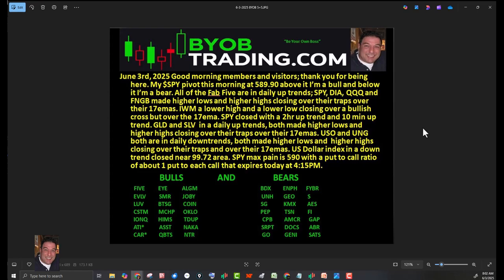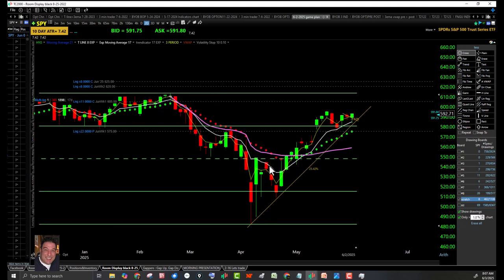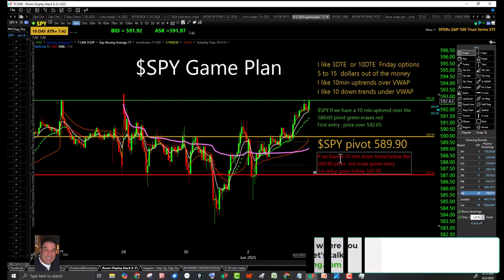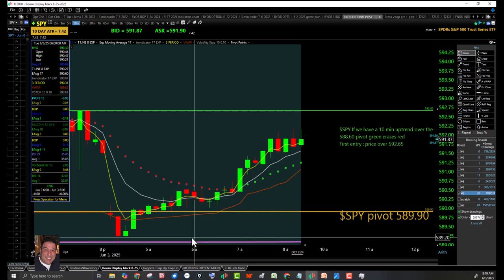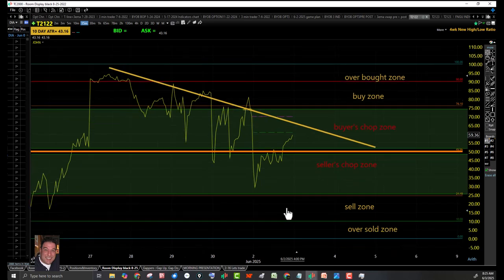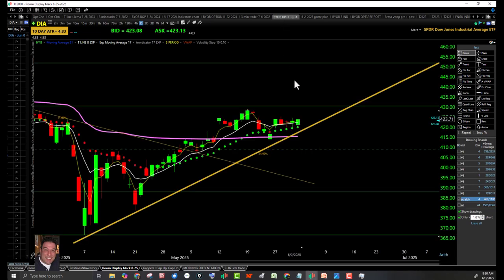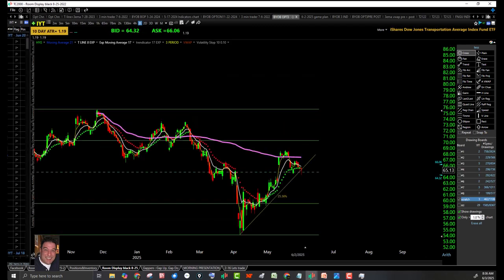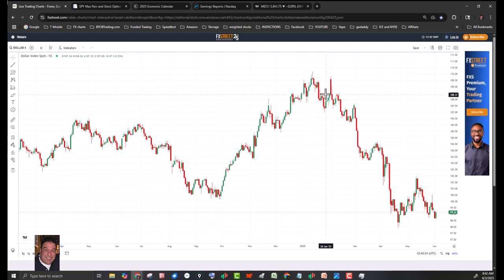July 3rd, 2025 BYOB Morning Market Conditions and Analysis. For educational purposes only.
When: July 7th,  2025   8AM-4PM   Monday